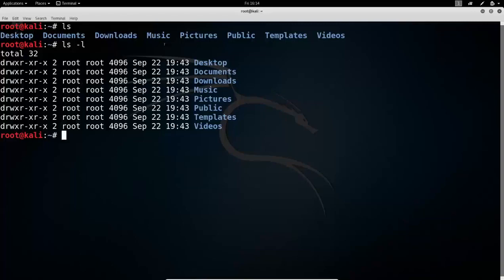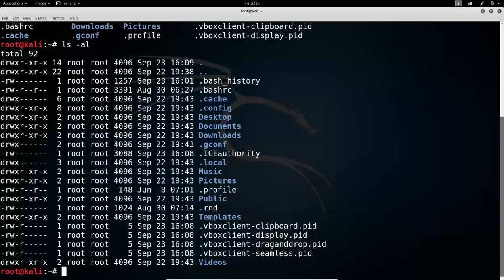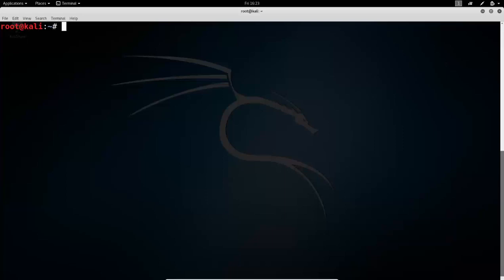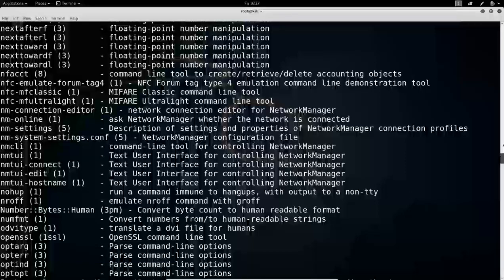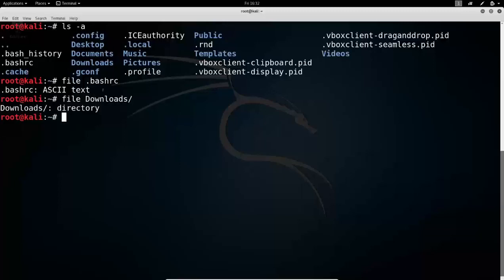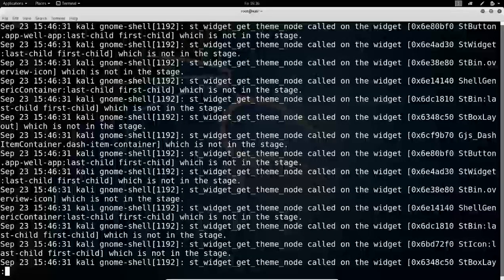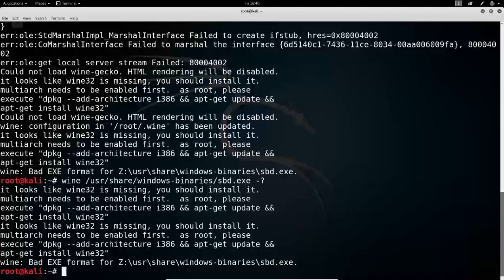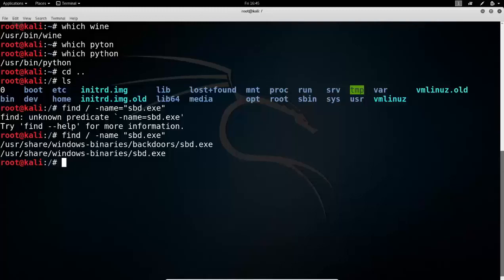Kali 2 Introduction and Operation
Introduction to kali2- 00:00
Explore directories-  04:22
Find Command -  14:25
File Operation - 21:28
Finding folders/files - 28:16